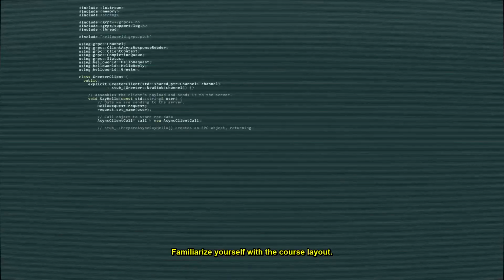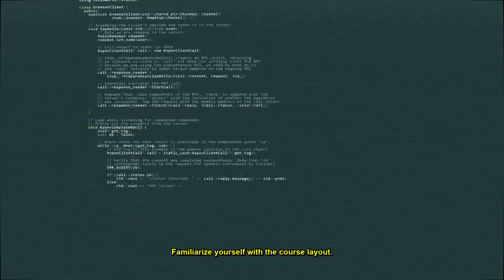How to Manage Online Learning with Udacity - Easy Tutorial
Unlock the secrets to successful online learning with our easy tutorial on managing your Udacity experience! Whether you're a beginner or looking to enhance your skills, this video will guide you through essential tips and tools to maximize your learning potential. Discover how to stay organized, set goals, and effectively navigate Udacity's platform for the best results. Don’t miss out on transforming your online education journey!